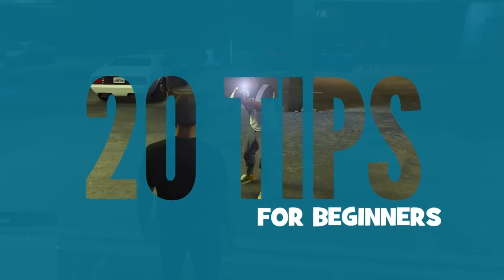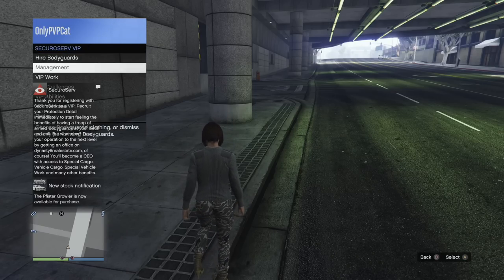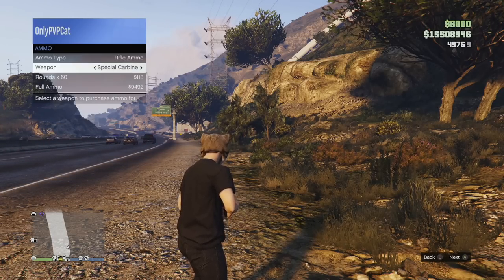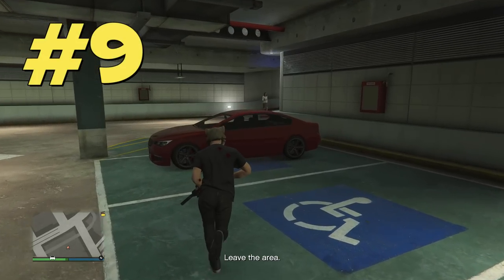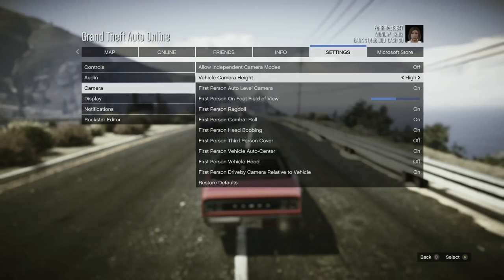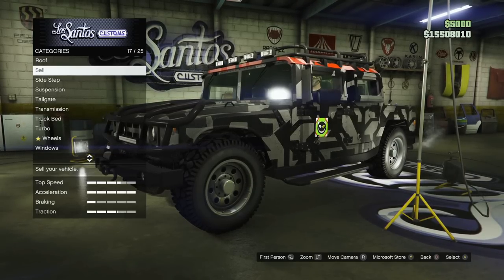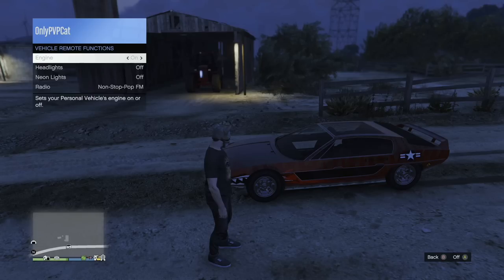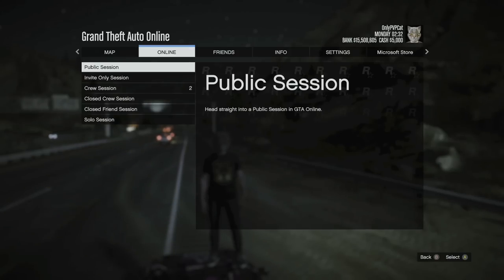GTA Online - 20 Tips and Tricks for Beginners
GTA 5 Online might be hard for beginners but with this 20 Tips and Tricks farming and leveling up will be much easier in 2022. Tips about cars, combat and making money in GTA Online.
0:00 - GTA Online Tips
0:05 - 1. Fast Photo
0:41 - 2. Change Car
1:05 - 3. Free Cars
1:30 - 4. Easy Car fix
2:06 - 5. Fast Ammo in Gta Online
2:22 - 6. Eat snacks without animation
3:10 - 7. Free Snacks
3:31 - 8. Cover system in GTA 5 Online
3:58 - 9. Steal cars faster
4:09 - 10. Protect Your Cars
4:28 - 11. Useful Setting in GTA Online
4:48 - 12. No SMS from Maude
5:30 - 13. Double Money
6:01 - 14. Get ready for GTA Online Updates
6:37 - 15. Test New Vehicles
7:20 - 16. How to turn off Neon lights
7:52 - 17. Muscle Cars
8:13 - 18. Climbing in GTA V Online
8:29 - 19. Fast travel
8:56 - 20. The Best tip for Beginners